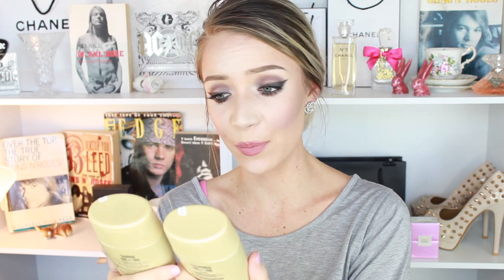All About My Hair! Hair Care Routine for Blonde Hair | Stephanie Lange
Hi my loves!! I was getting a lot of questions about my hair; what colour it is, what do I use, how do I style it etc, so I thought it was about time I filled you guys in! Click here for PRODUCTS LIST and MORE! xx

My Blonde Hair Care Products:
- Naissant Shampoo Blonde Pearl
- Naissant Treatment Blonde Pearl
- Naissant Argon Oil Elixer

My Favourite Hair Curler:
- Bellami 6 in 1 Curler Set

MAKEUP I AM WEARING IN THIS VIDEO:
FACE:

EYES:
I used stencils from Beth Bender Beauty to create this super easy Smoky Cat Eye makeup look, here's the direct link to where I got my stencils Here's the link to the tutorial

Ardell Brush On Lash Adhesive

Elf Cosmetics Natural Blush Lip Liner

MY FAVOURITE BRUSHES:
FACE:

EYES:
BDELLIUM TOOLS 787 Blending Brush
REAL TECHNIQUES BASE SHADOW BRUSH

My Facial Cleansing Brush MUST have! Serious bargain! (and free U.S. Shipping)

LOVE YOU GUYS SO MUCH!!! XO